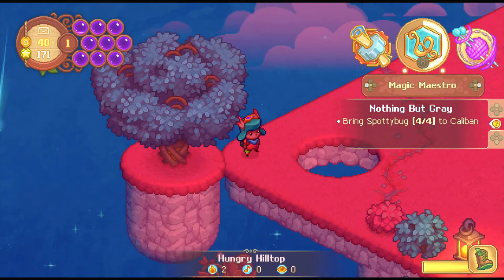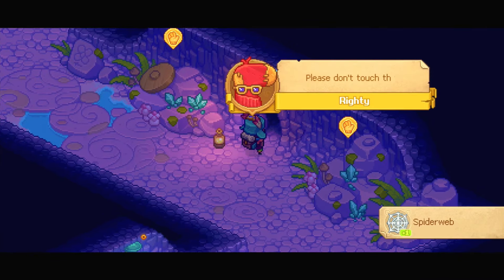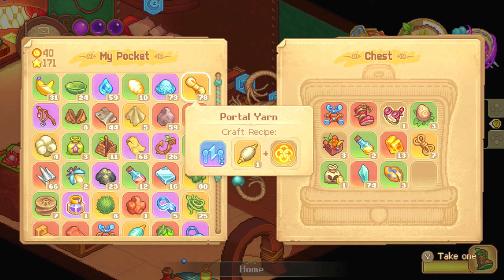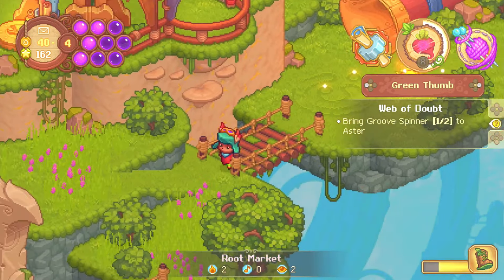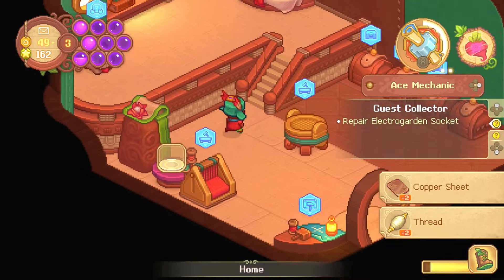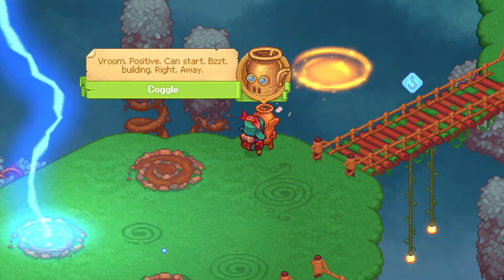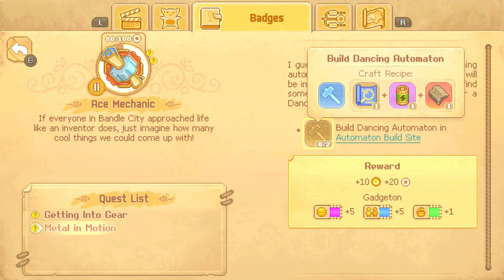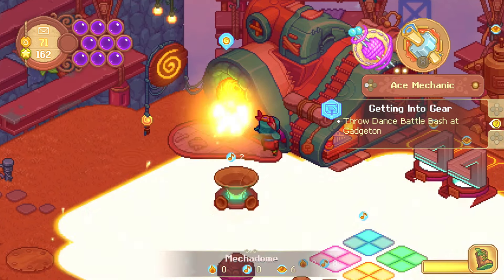Bandle Tale: A League of Legends Story WALKTHROUGH PLAYTHROUGH LET'S PLAY GAMEPLAY - Part 17